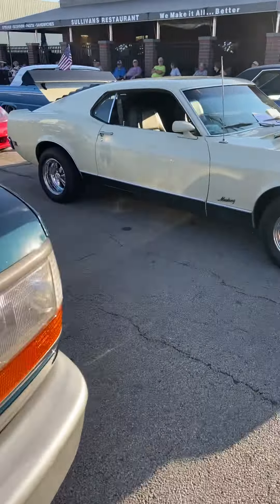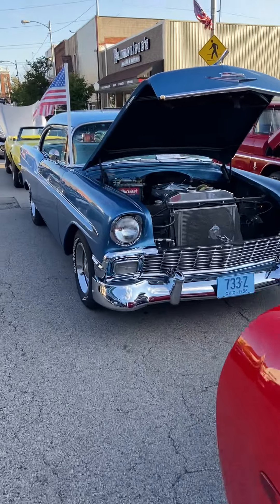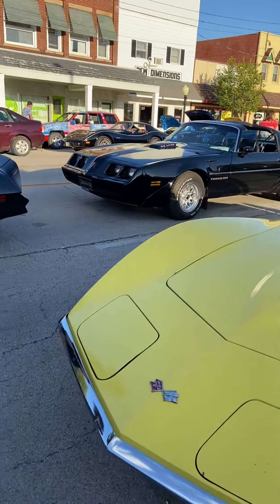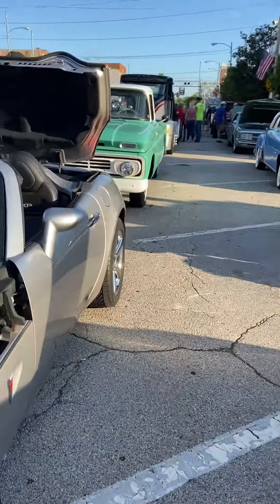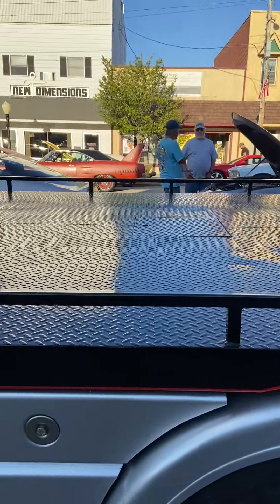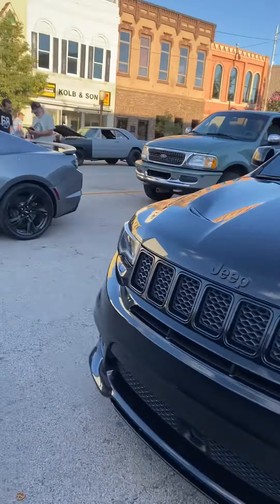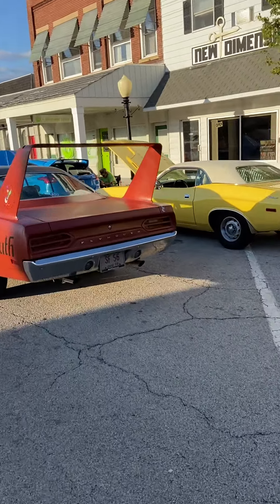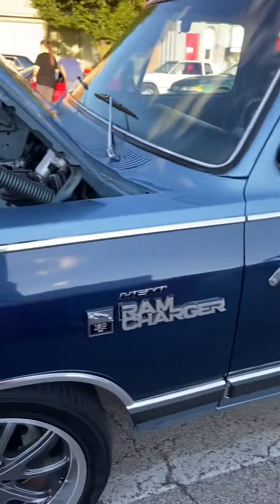Wauseon Ohio Cruise night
Local cruise on a Tuesday night in Ohio!